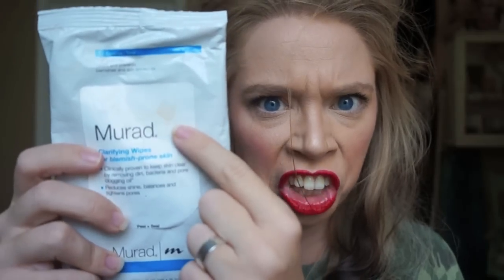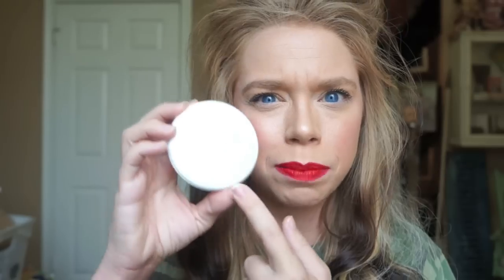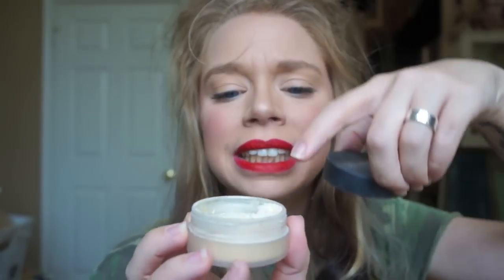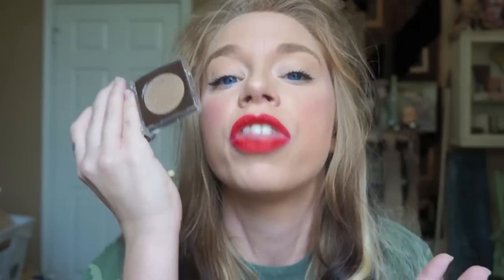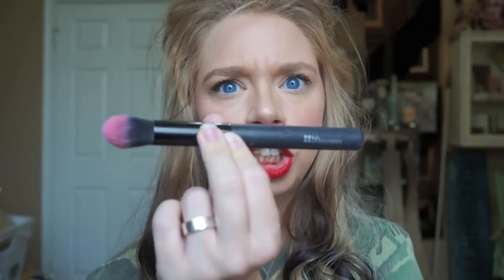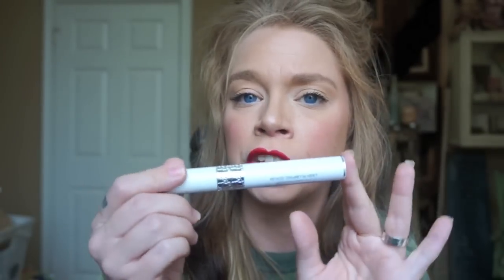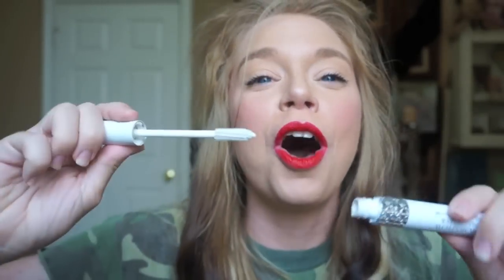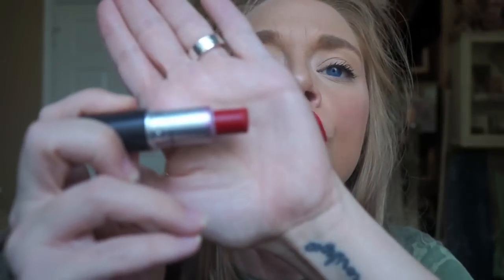WHAT'S IN MY MAKEUP BAG 2014 | GRAV3YARDGIRL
WANNA SEND ME MAIL?  SEND IT HERE!:
GRAV3YARDGIRL
PEARLAND, TEXAS
77588